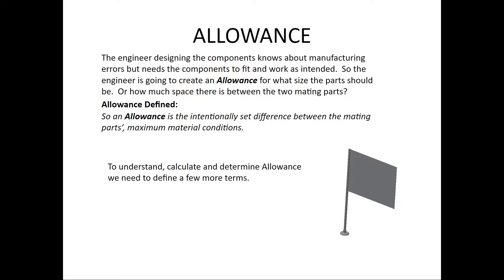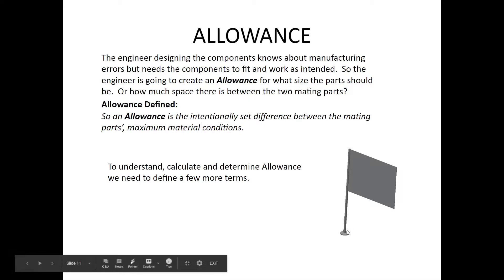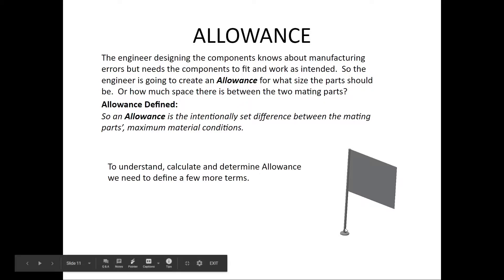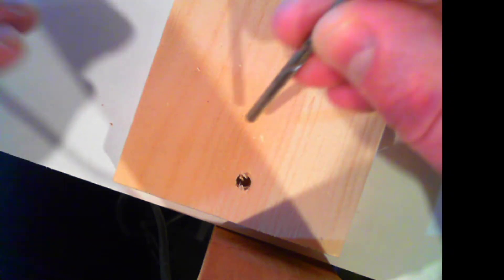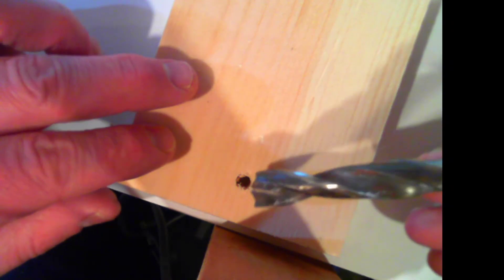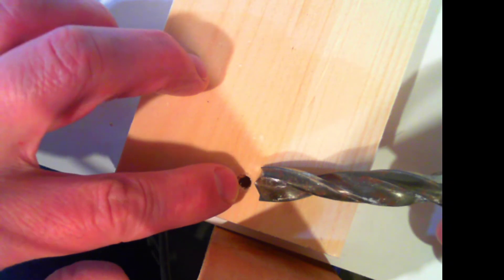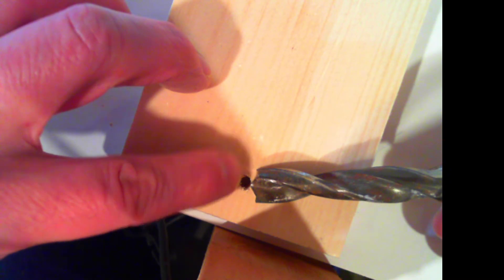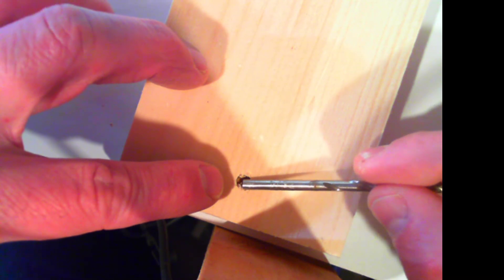Tolerance and Fits III